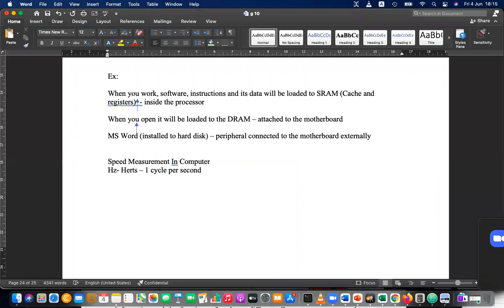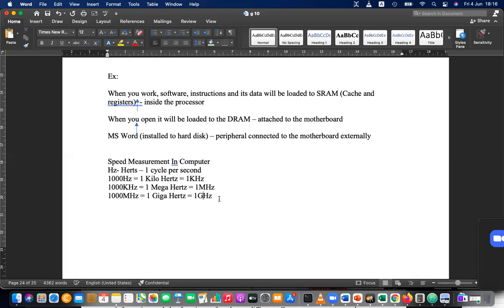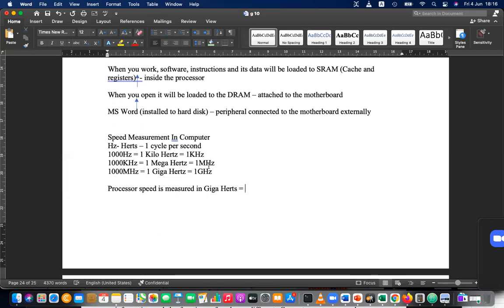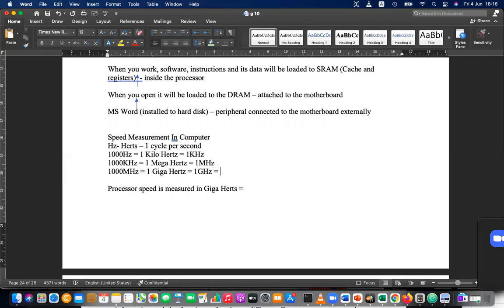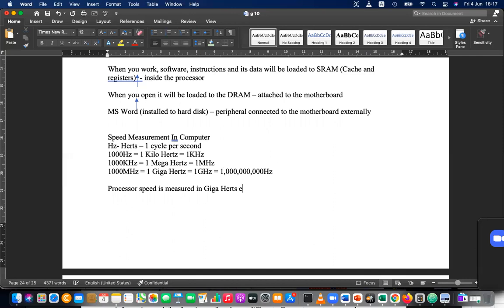Grade 10 ICT English Medium Day 28 Hardware P7 Printers and Memory